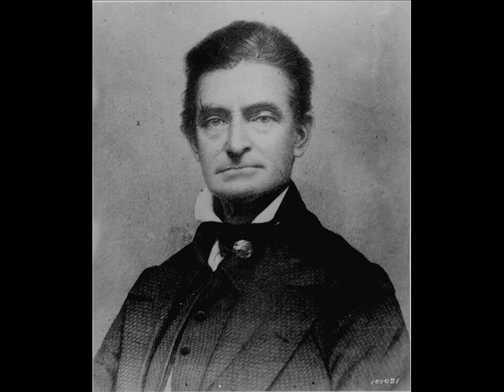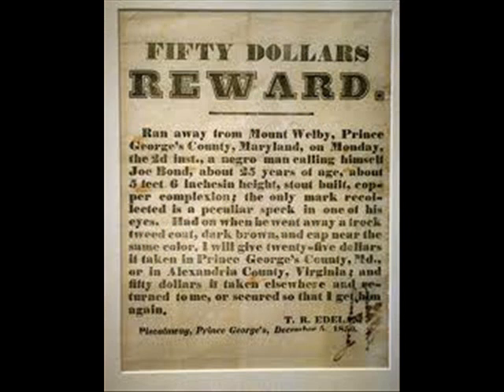Causes of the Civil War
Uploaded for a friend this so she could put it on her website for a school project.